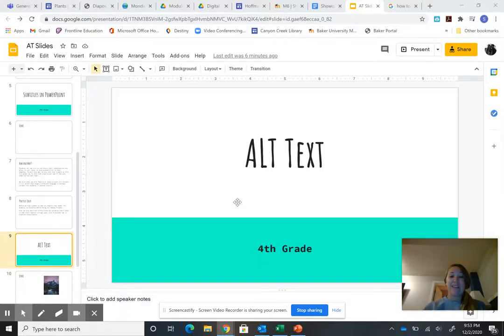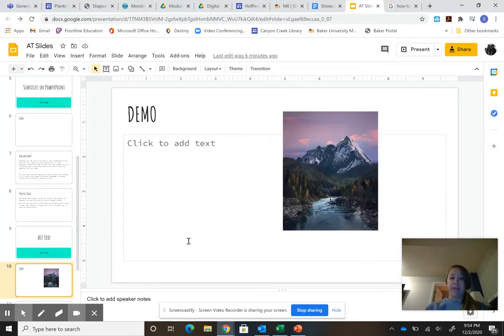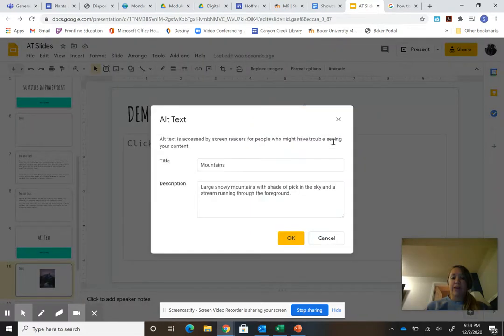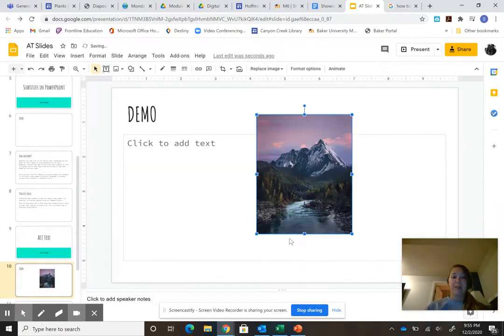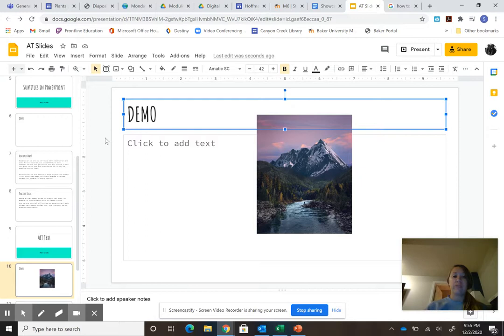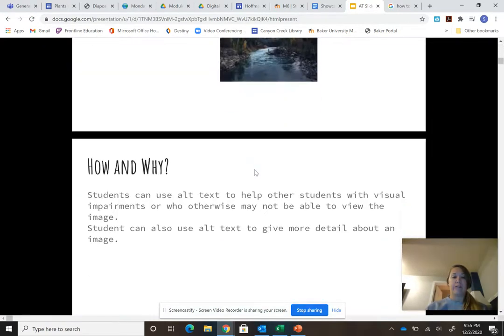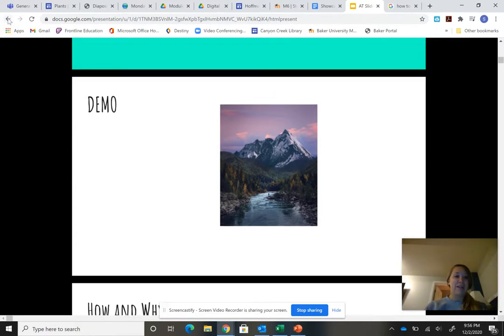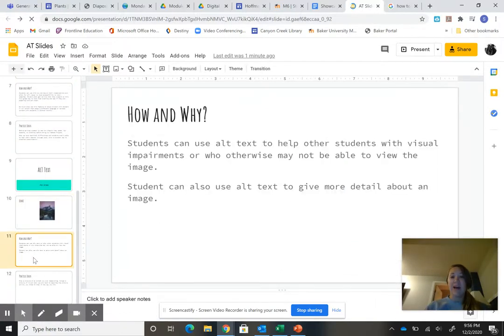Alt Text in Google Slides